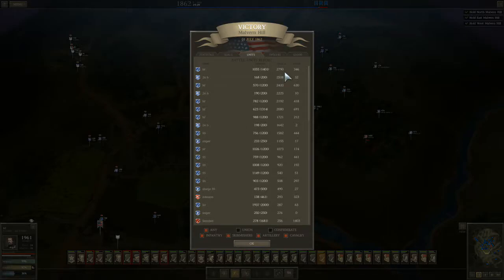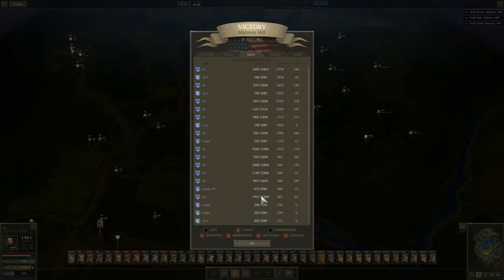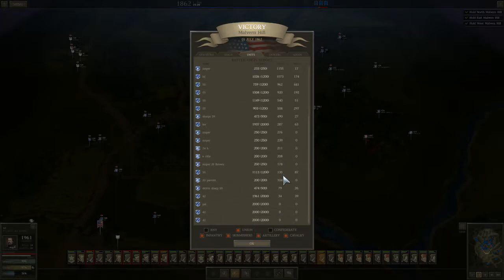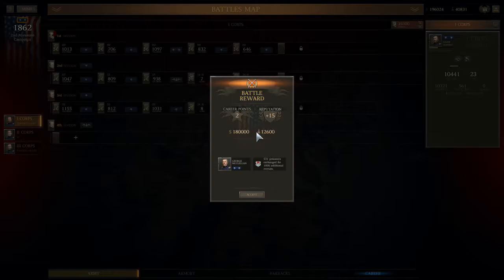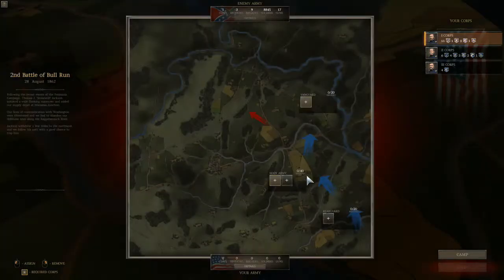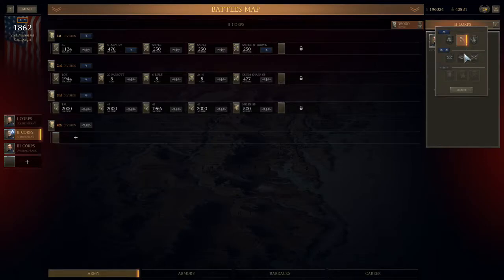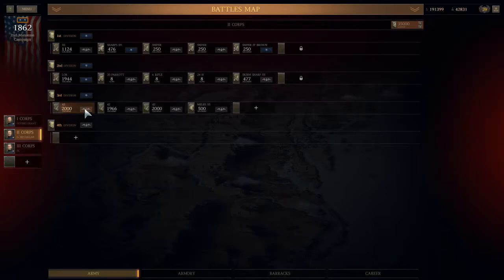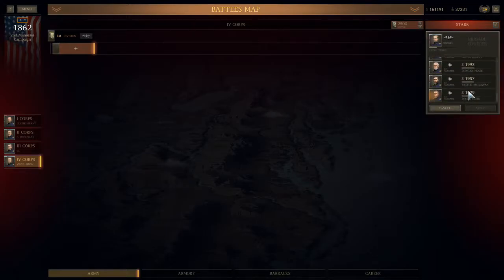UGCW MG 23: Camp after Malvern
Union
Major General